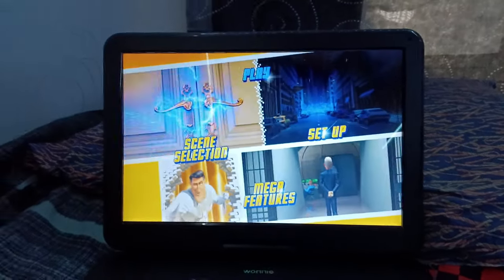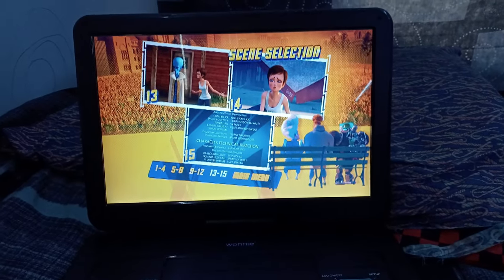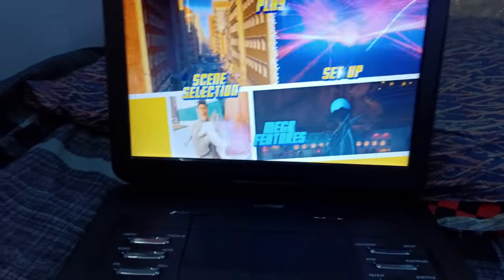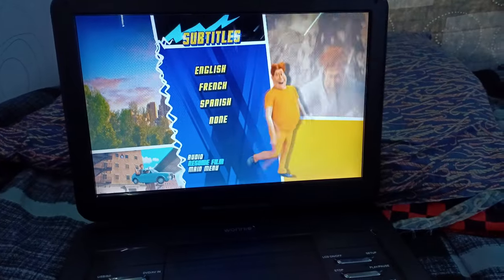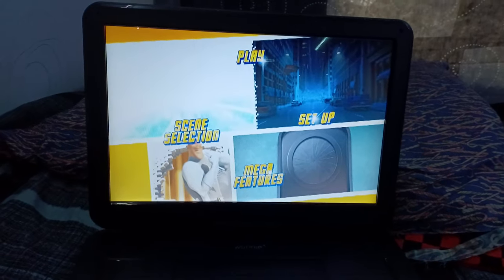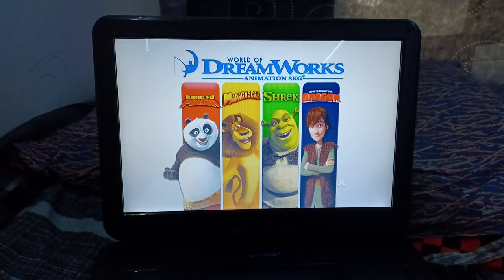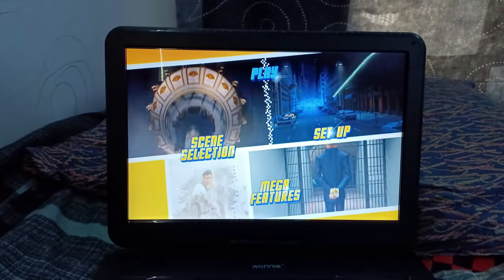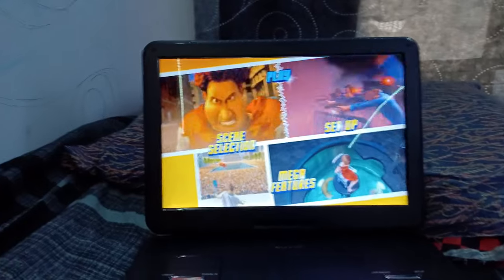Megamind 2011 DVD Menu Walkthrough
This Video Was Done On March 22nd Not Today.